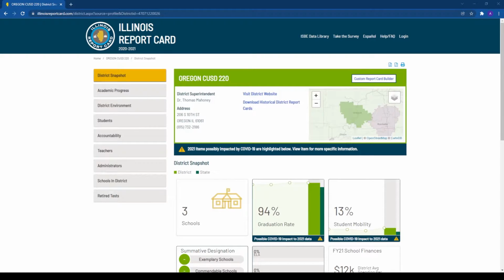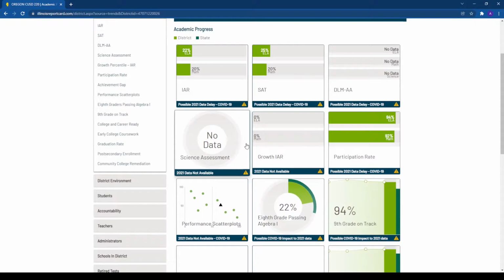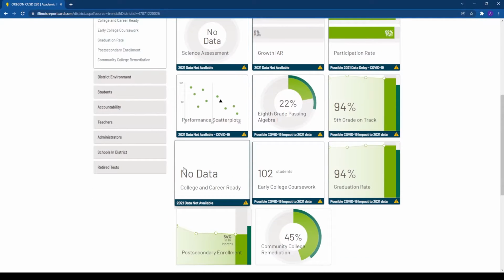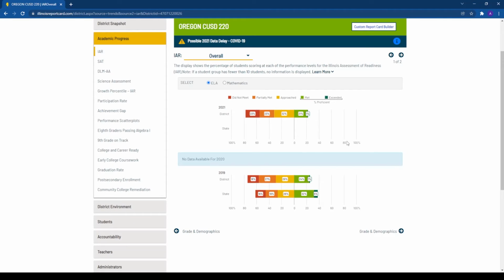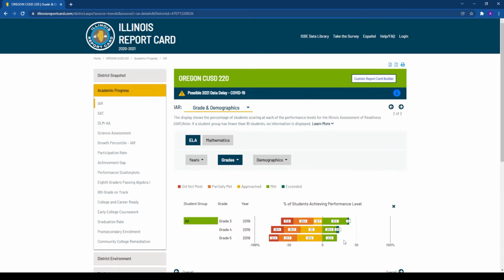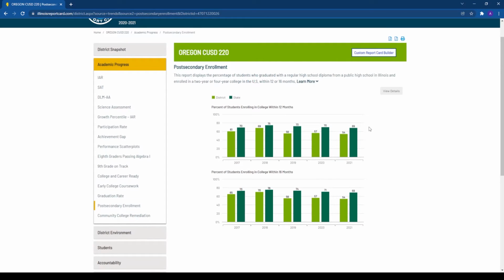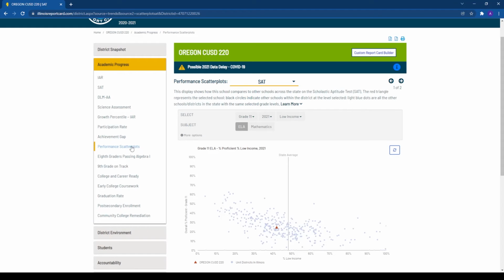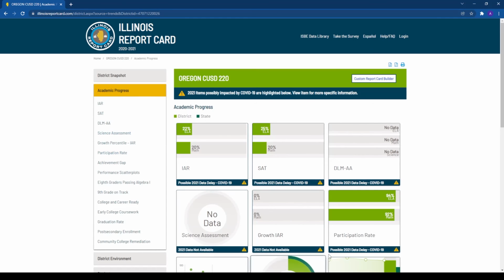How to use the Illinois Interactive Report Card EP2 of 3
In this video, we dive deeper into analyzing your local district's academic progress so community members can have the tools and vocabulary needed to question their local school district's administrators.